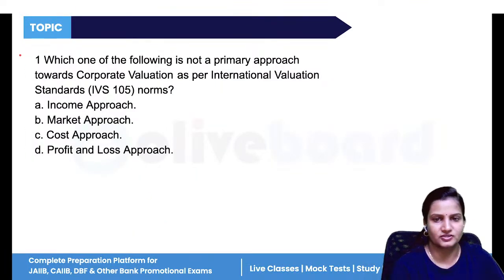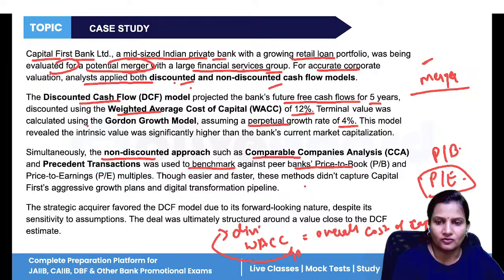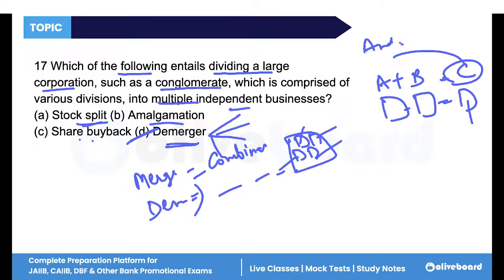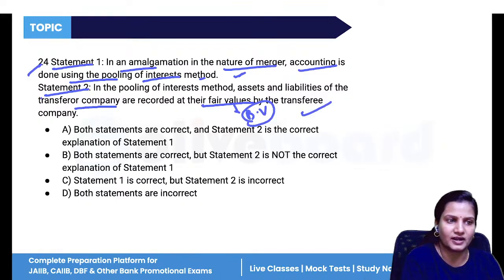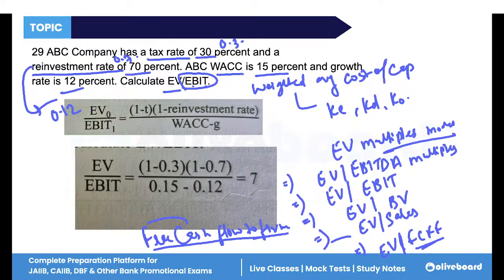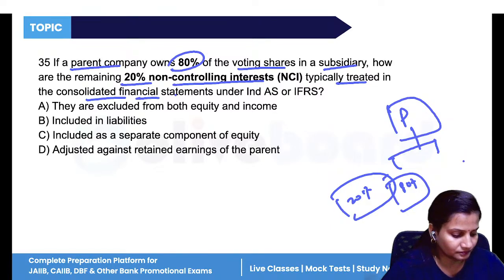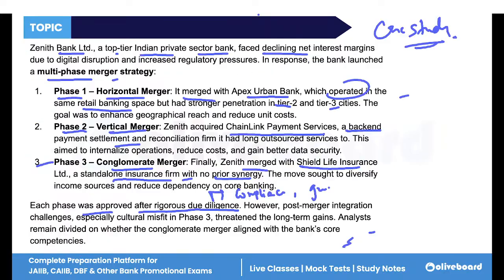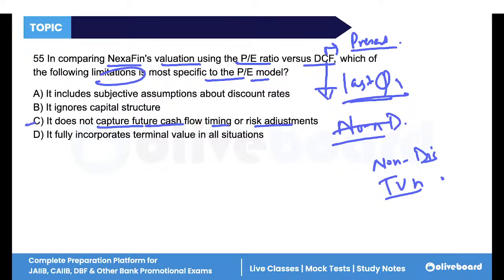CAIIB ABFM Module C Marathon | CAIIB June 2025 | CAIIB ABFM English Medium Oliveboard